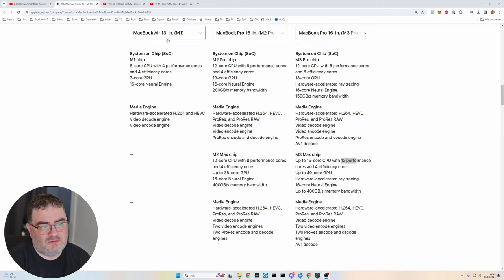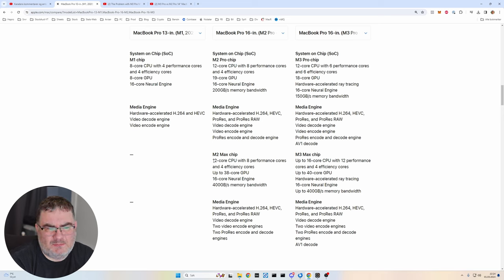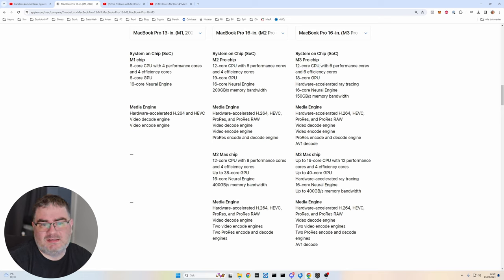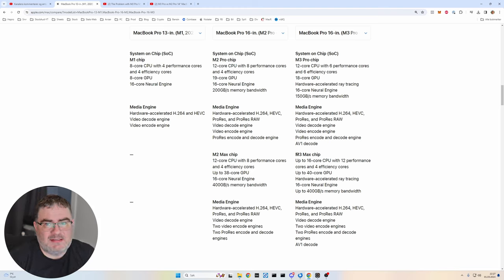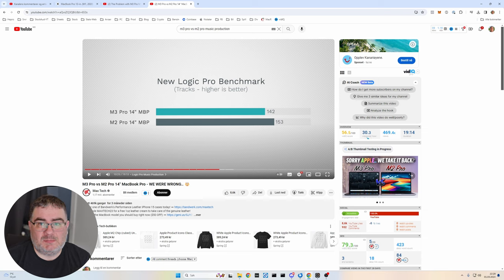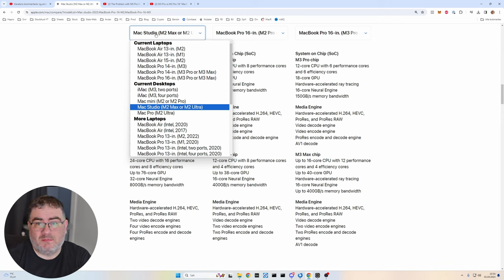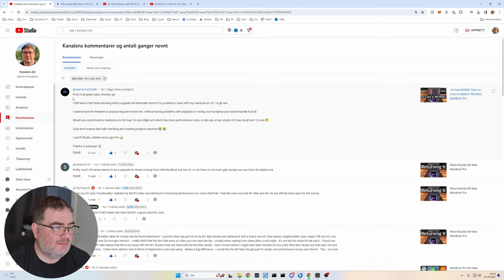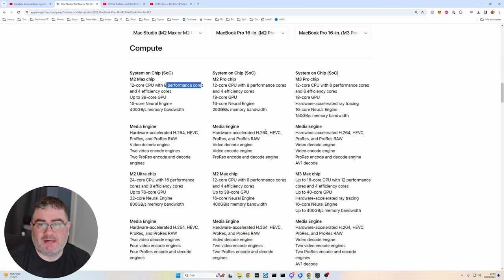Mac Music Production - M1, M2, M3, M4,5,6,7,8,9 CPU What To Pick?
The CPUS from Apple can be confusing. I will try to explain how this relates to music production on Macs.